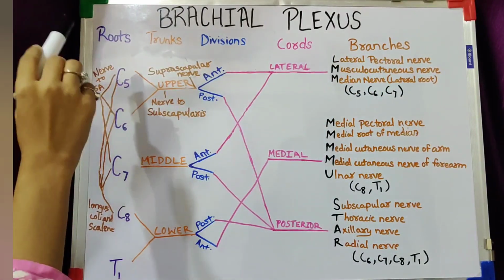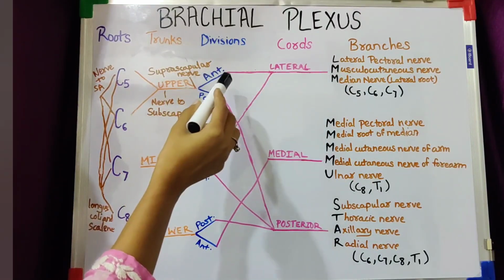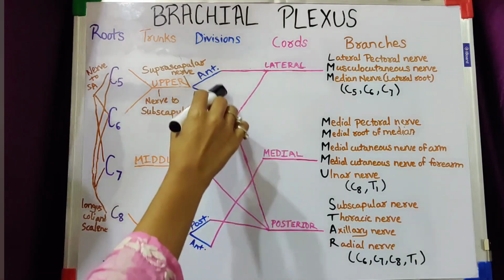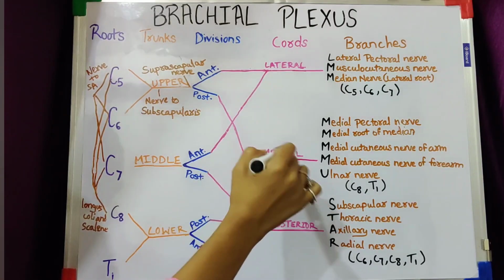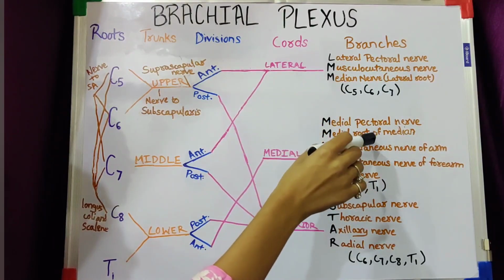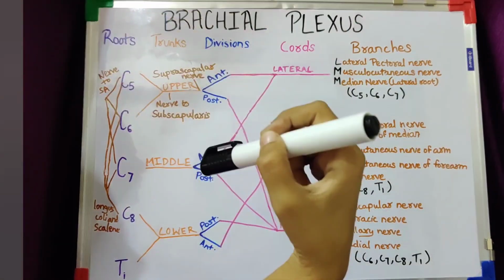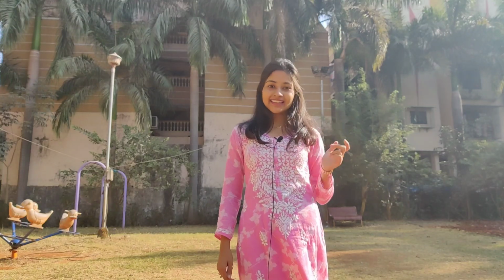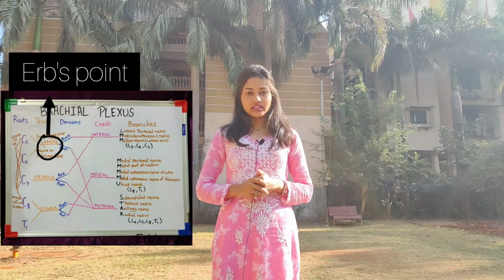BRACHIAL PLEXUS || Human Anatomy || Neurology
CHAPTERS:

00:00 - Hello everyone

00:11 - What is BRACHIAL PLEXUS?

00:38 - Plexus of the human body

01:02 - Easy peasy 😉

01:22 - Brachial plexus

04:49 - Clinical Anatomy

05:04 - Erb's paralysis

06:04 - Klumpke's paralysis

The brachial plexus is the network of nerves that sends signals from your spinal cord to your shoulder, arm and hand.

A pair of budding physiotherapists trying to teach things the fun way